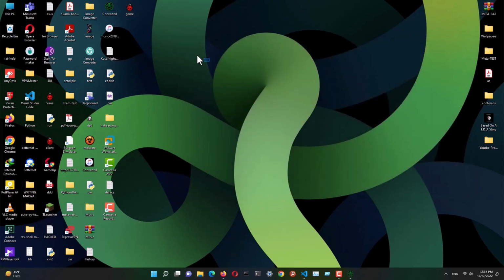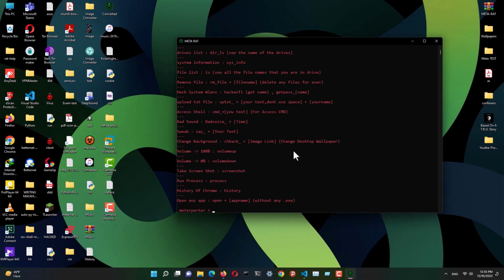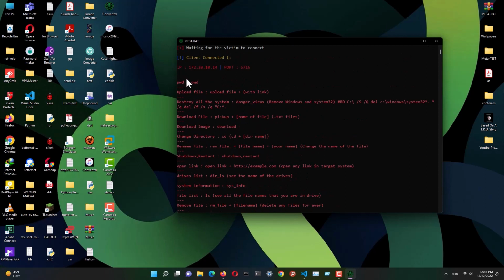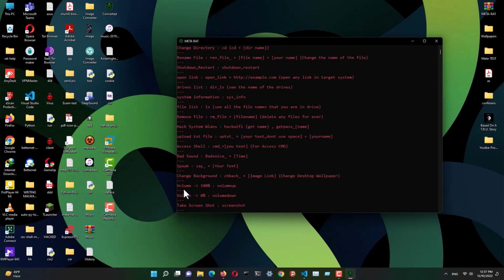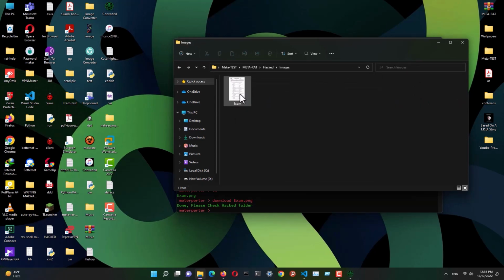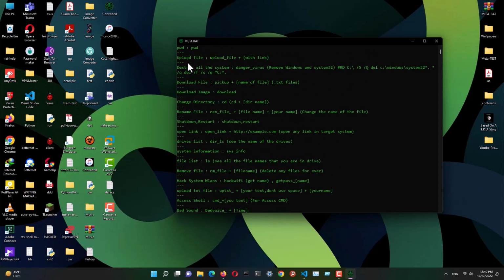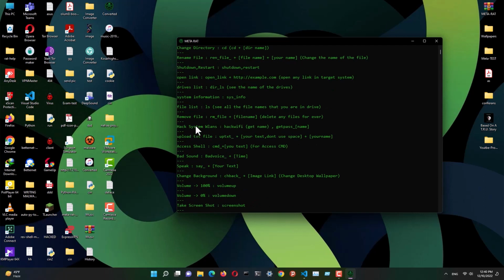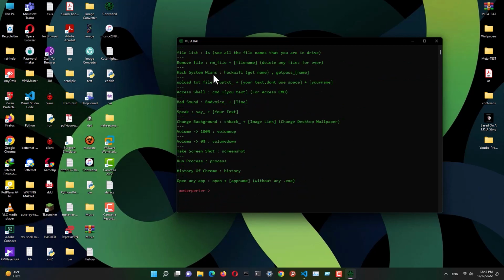How To Hack Any Windows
Hi guys , in this video we learn that how to hack any windows with META_RAT